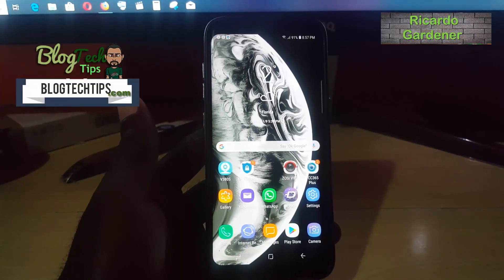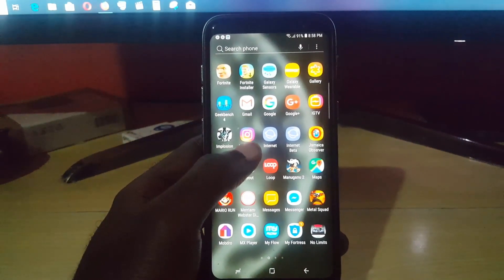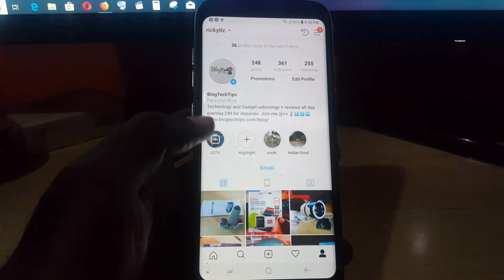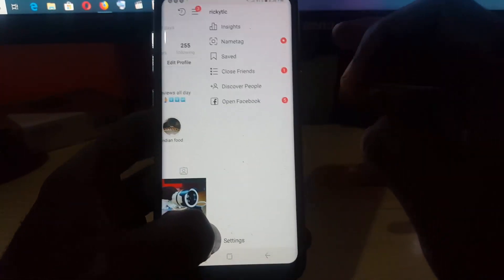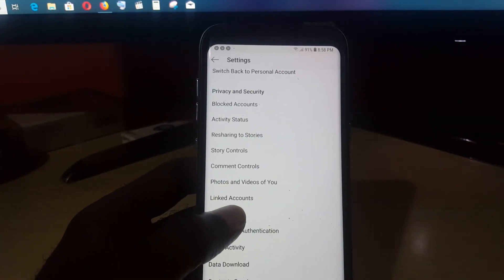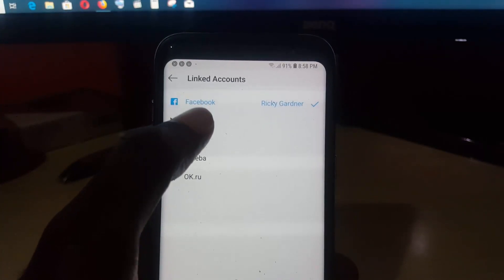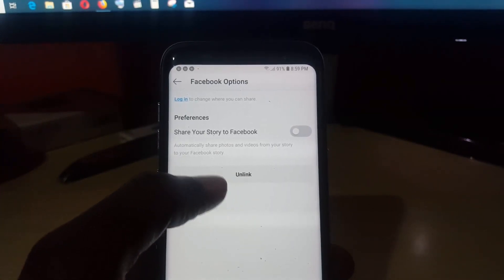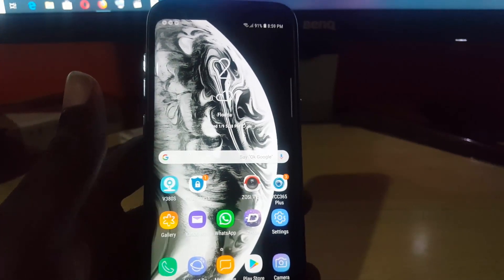Unlink your Facebook account from your Instagram on Android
Unlink your Facebook account from your Instagram account easily. Follow the steps in this video to do so in minutes.